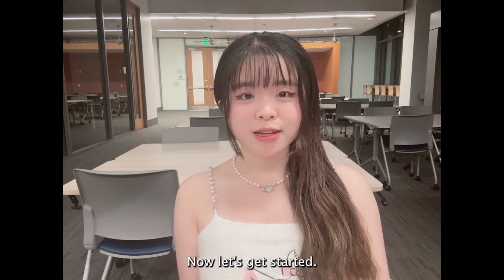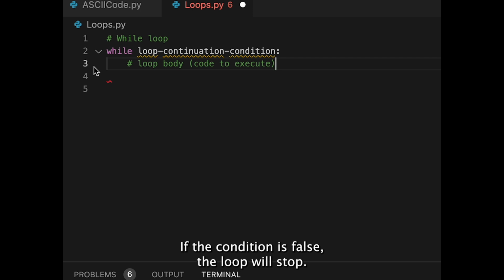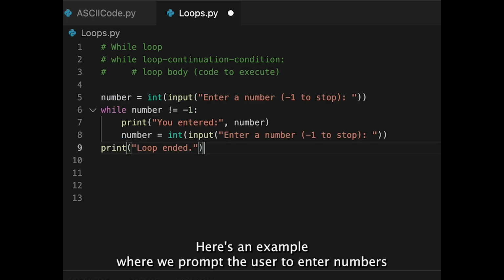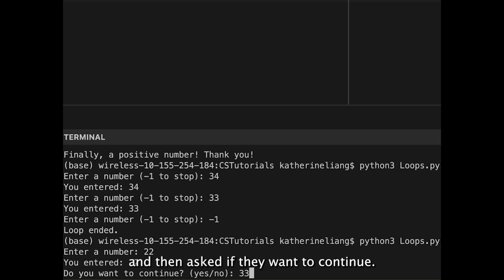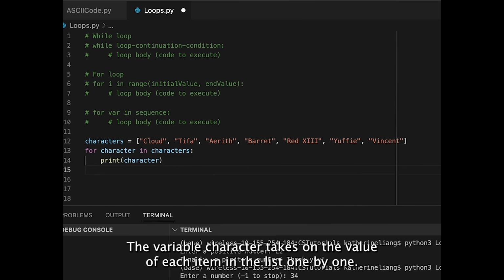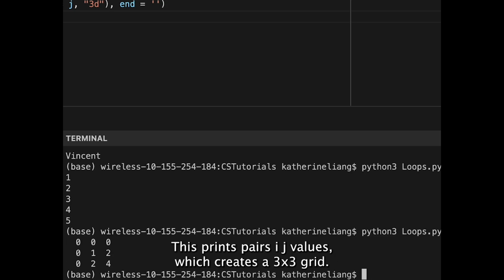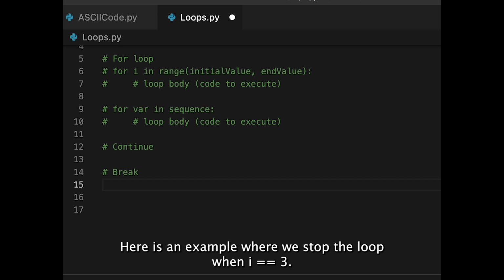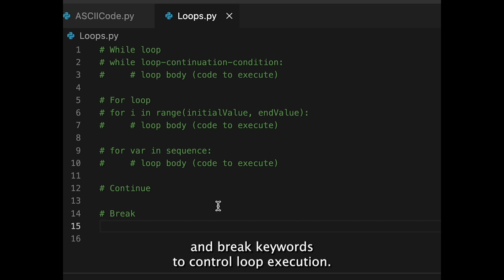Learn Python Loops, Break, and Continue in 5 Minutes! | CS 303E | Python Basics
In this quick tutorial, we'll learn/review Python loops in 5 minutes. I'll cover:

-While loops
-For loops
-Using break and continue keywords

By the end of this video, you'll understand how to use loops to make your code more efficient and how to control them with break and continue. Whether you're preparing for an exam or just brushing up on your Python skills, this video is perfect for you. (✯◡✯)

Reference:
I used Daniel Liang's "Introduction to Programming Using Python" as a reference for this tutorial. (o^▽^o)